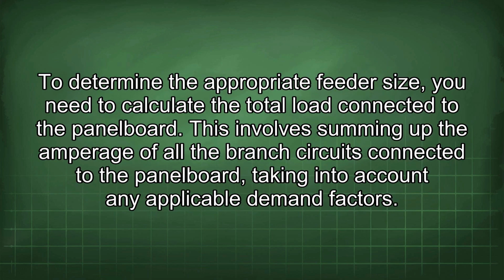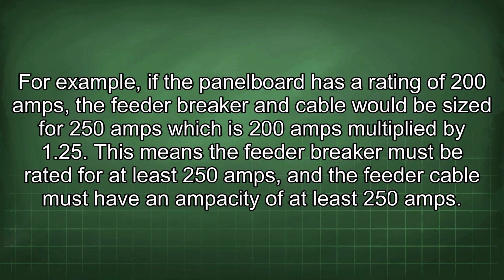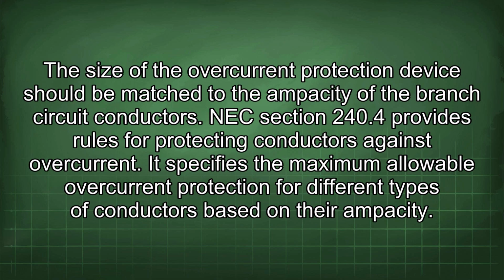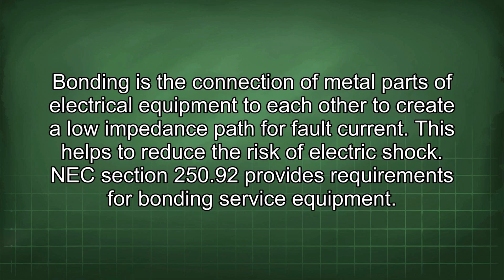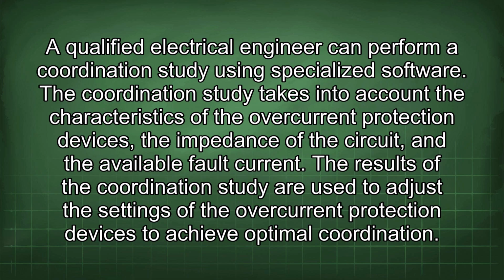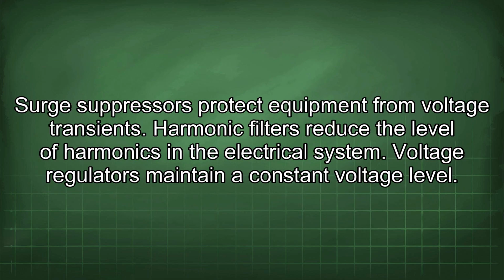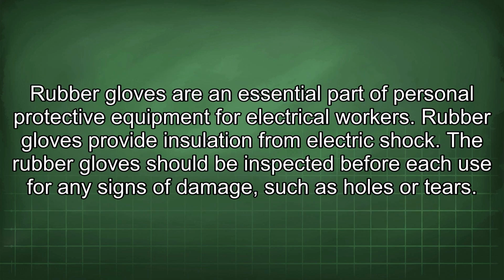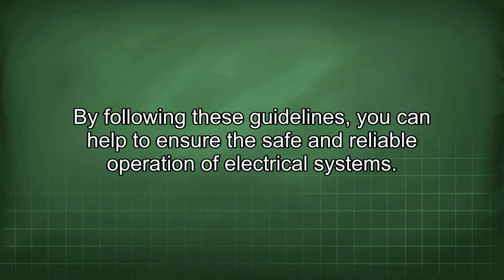Feeder Breaker and Cable Sizing for Panelboard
Feeder size is determined by the load on the panelboard. The feeder breaker and cable are usually sized at 125 percent of the panelboard rating. This accounts for future load growth and potential overloading.